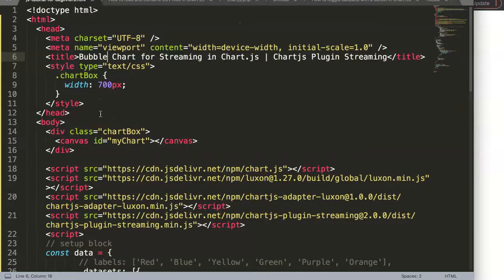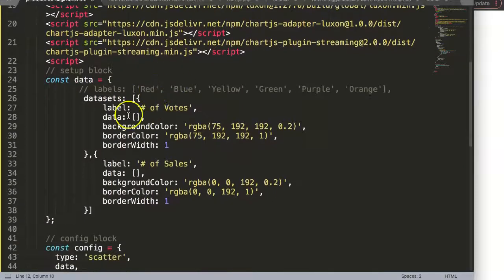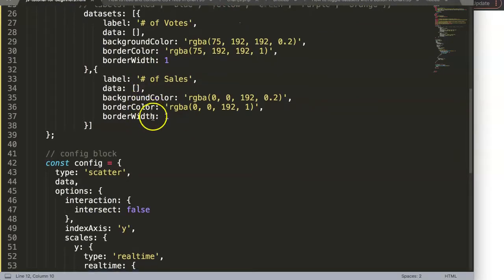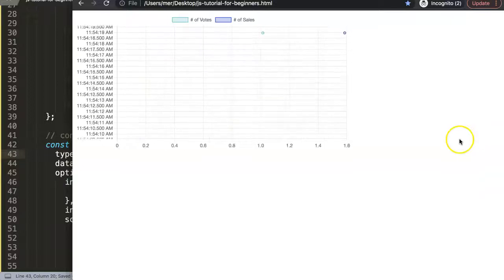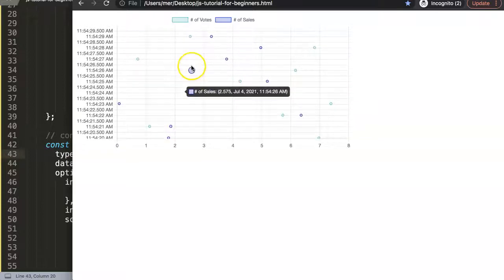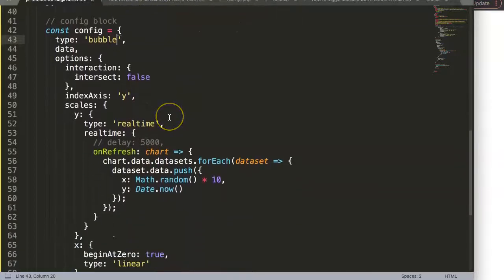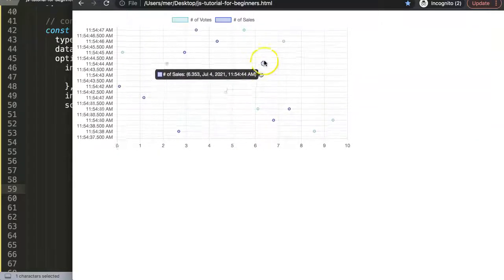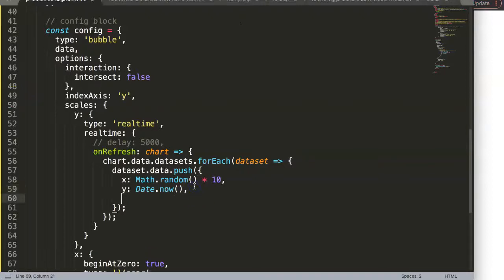9 Bubble chart for streaming in Chart JS | Chartjs Plugin Streaming Series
9 Bubble chart for streaming in Chart JS | Chartjs Plugin Streaming Series

In this video we will explore how to create a bubble chart for streaming in Chart JS. The chartjs plugin [chartjs-plugin-streaming] creates a special streaming add on which makes the chart show realtime data. This feature can be extremely useful for stock charts or any chart that needs to track data and the time and date in seconds.

Displaying real time data for Chart js is exciting and with this plugin it is easy to do. Creating a real time graph in Javascript and streaming data in Chart JS is a very advanced topic. We will cover it all in this Chartjs Plugin Streaming Series. Let's begin!

Chart JS Dashboard Series:
👍 Most Liked Video Series: